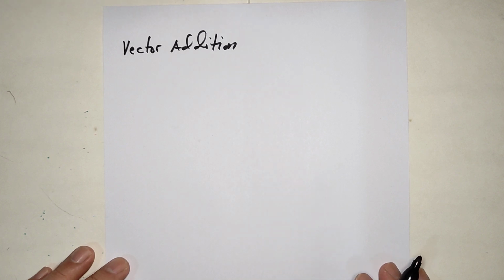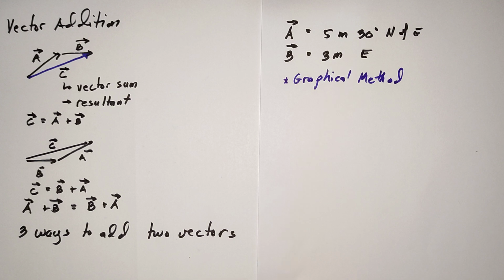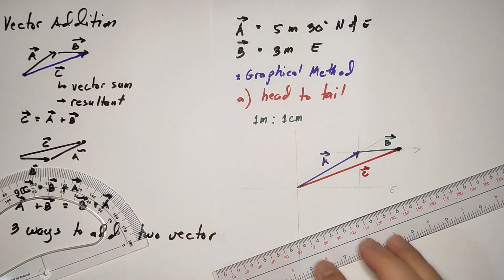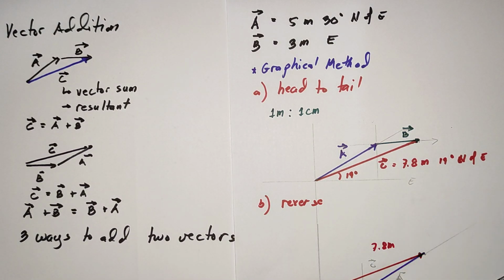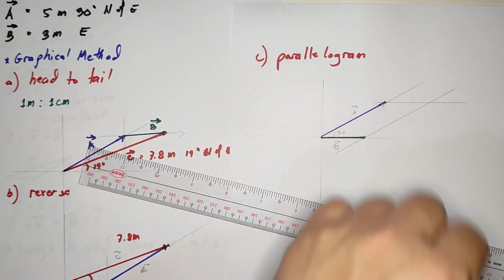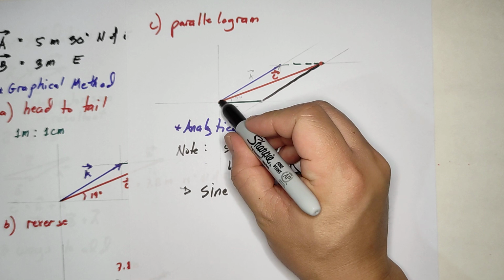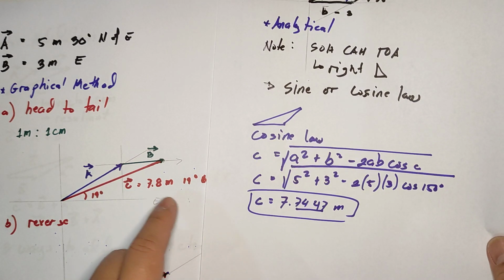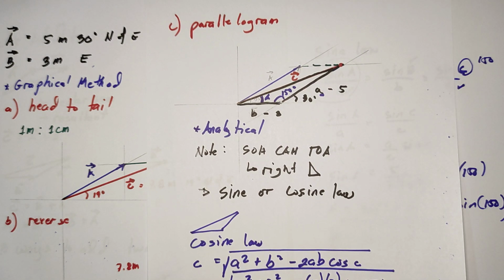Physics Topic 1. Vector Addition. two vectors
addition of two vectors. graphical and analytical